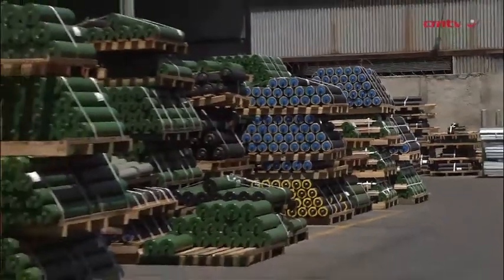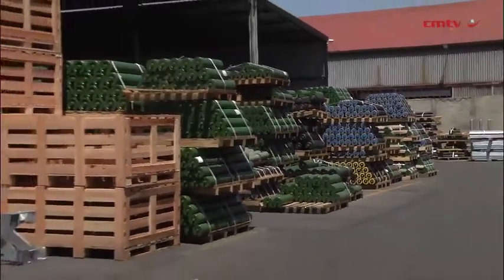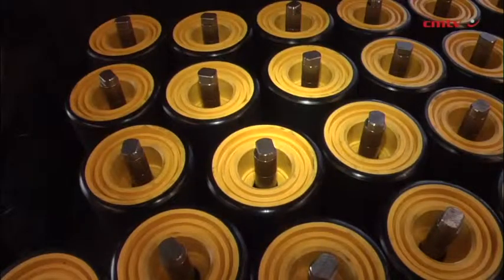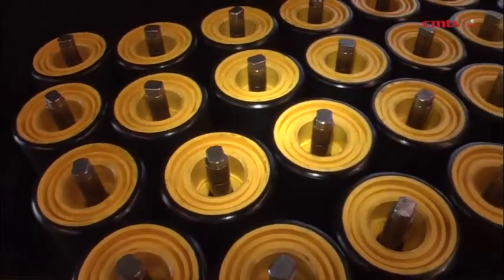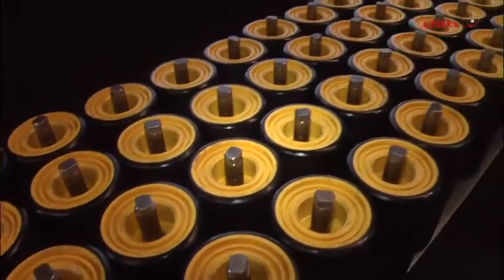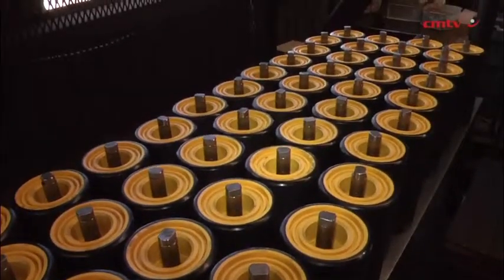New range of thermoplastic rollers now available in SA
Conveyor equipment manufacturing company Melco has introduced a new range of high-density polyethylene (HDPE) TOP return rollers from its Italian parent company Rulmeca to the South African cement and quarry and stone industry.

The Rulmeca TOP rollers, for light to medium-duty applications, are manufactured entirely from thermoplastic materials.